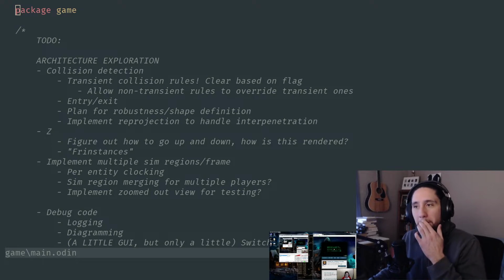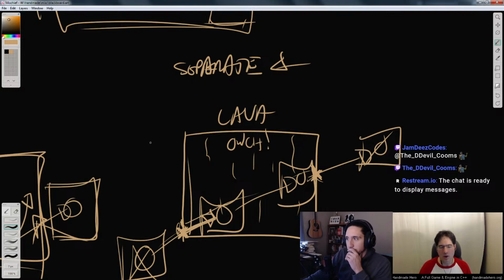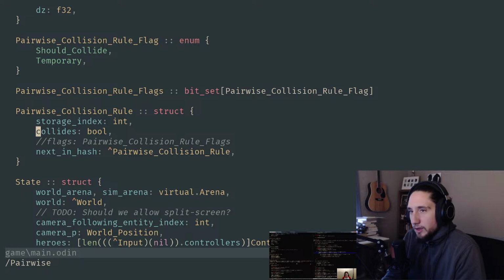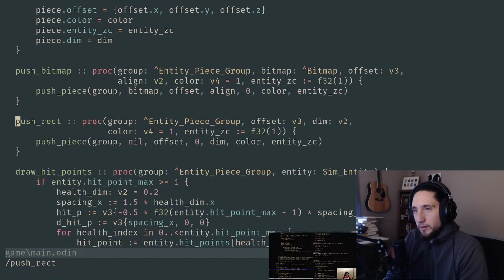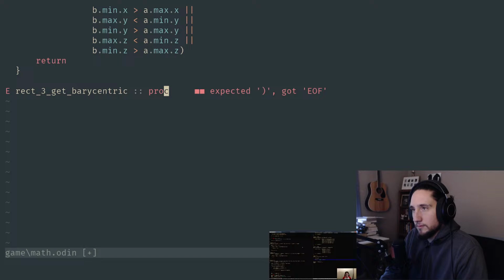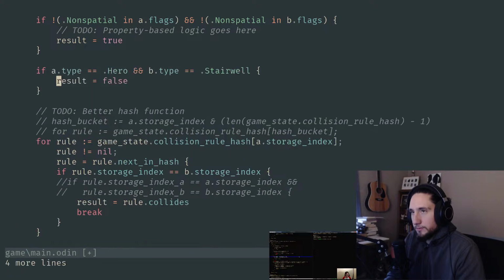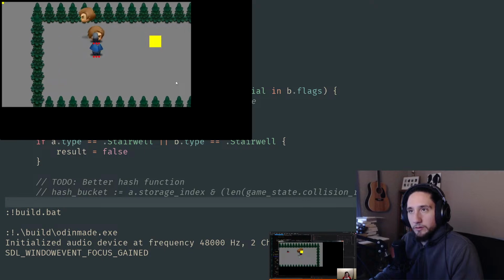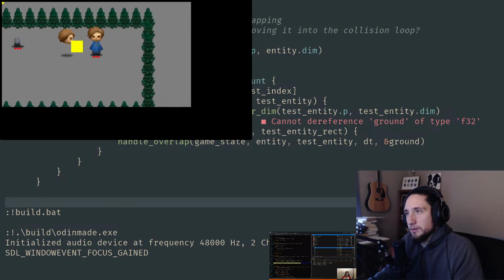Odinmade Hero / Day 74.1 / Moving Entities Up and Down Stairwells